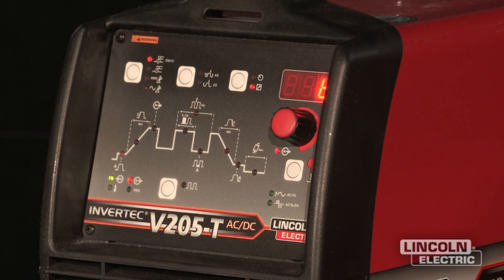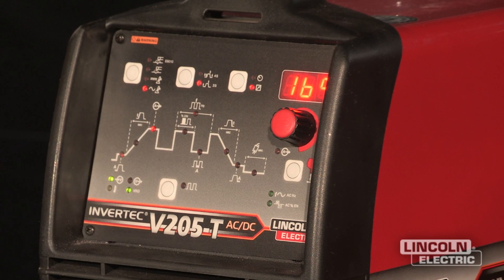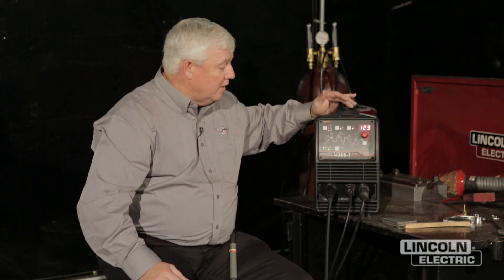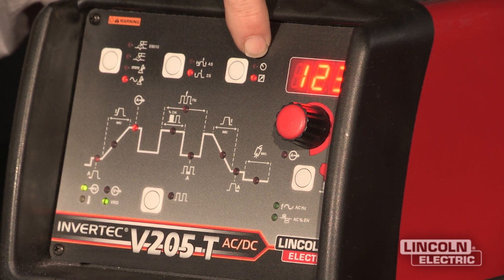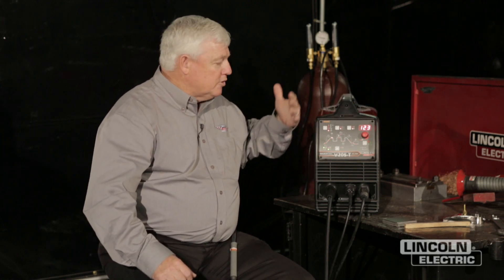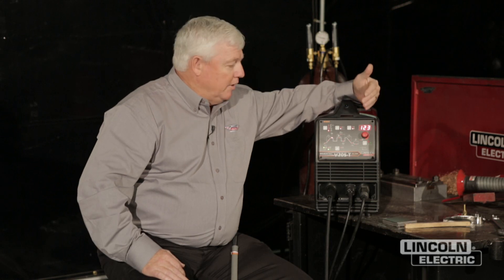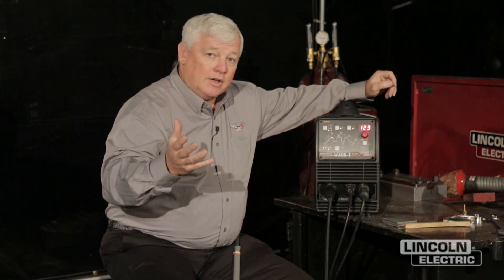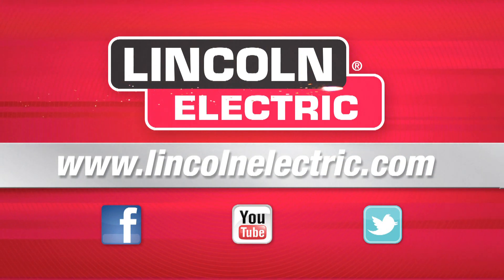Tech Tip: Benefits of the Invertec® V205-T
Lincoln Electric's Invertec® V205-T is great for welding on the go, and has a lot of controls that allow you to adjust the arc to your specific needs.  Find out some of the other reasons why welders from home hobbyists to professional racetrack repair teams use the Invertec®.